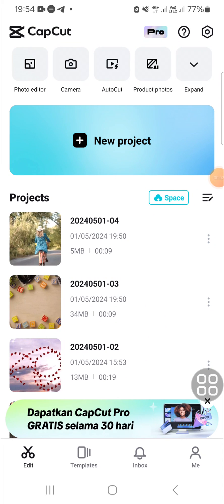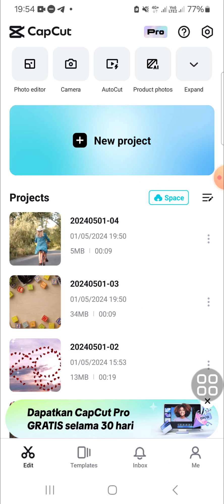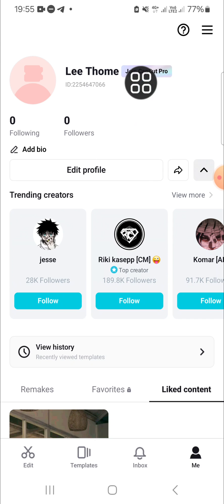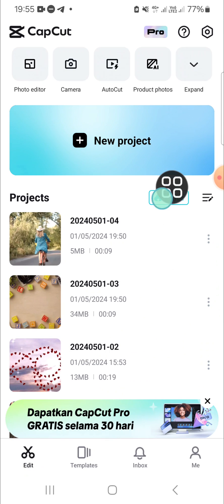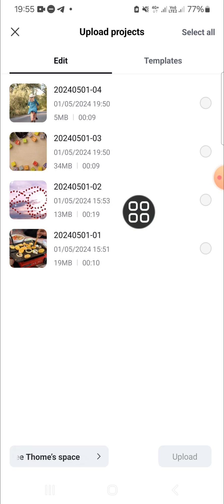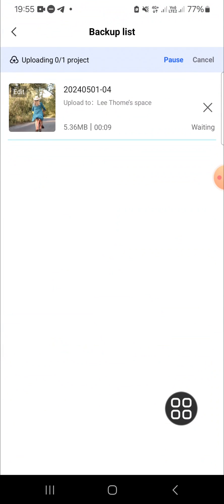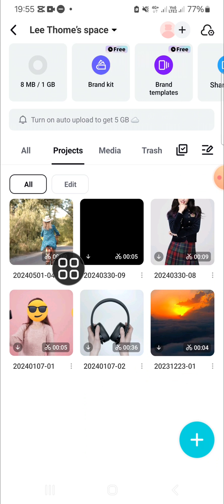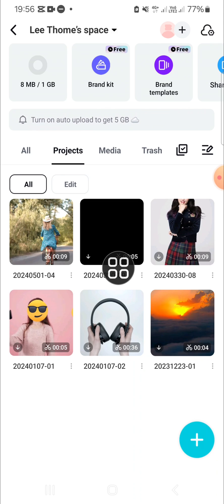💲 BASIC TRAINING: How to sync your CapCut projects to edit on multiple devices?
Welcome to Basic Training! In this tutorial, we'll show you how to seamlessly sync your CapCut projects across multiple devices for efficient editing on the go. Whether you're a content creator, a social media influencer, or just someone who loves making videos, syncing your projects can save you time and hassle. Join us as we walk you through the simple steps to ensure your edits stay in sync across all your devices.